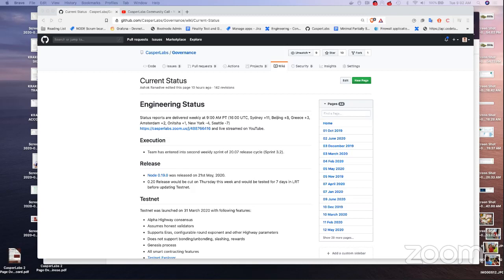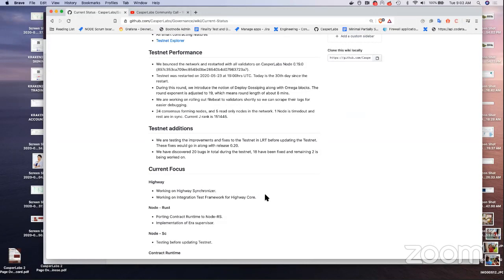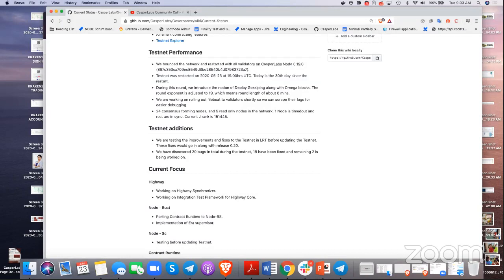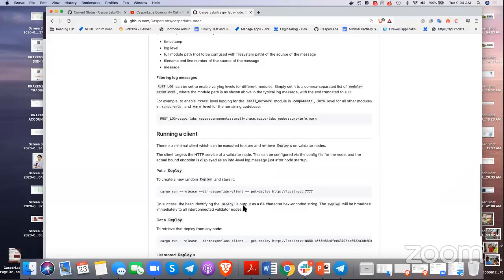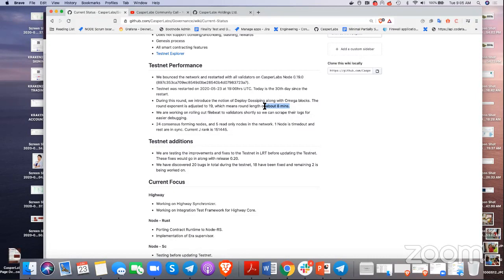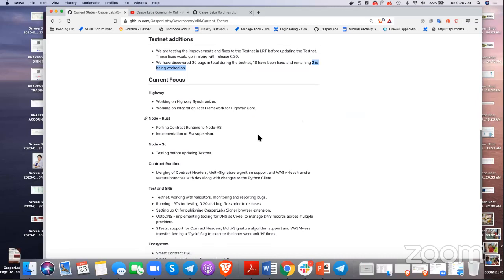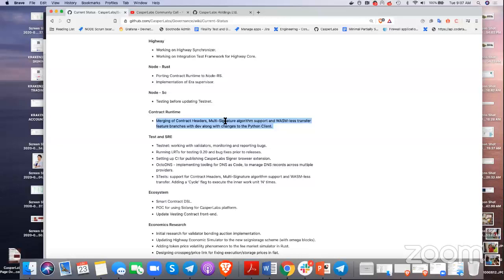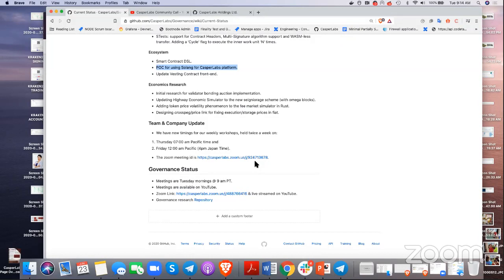CasperLabs Community Call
Rewards Distribution presentation & status update.